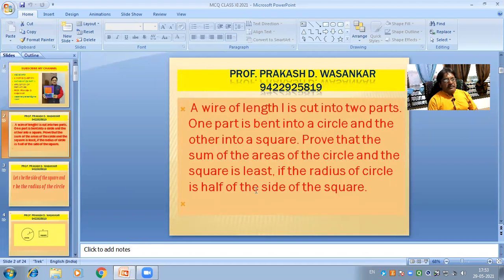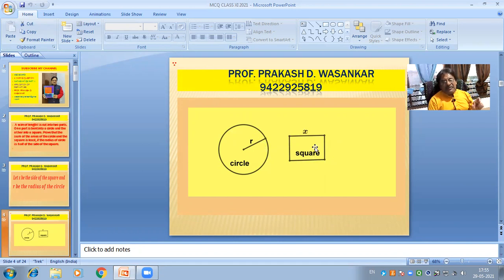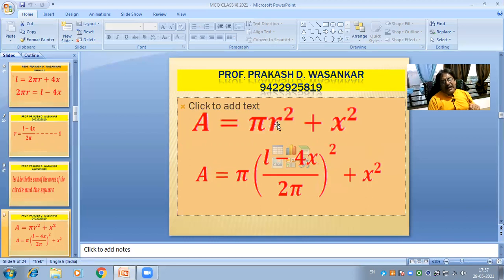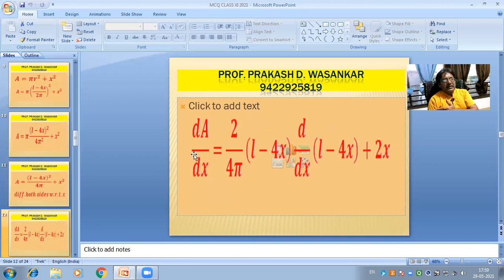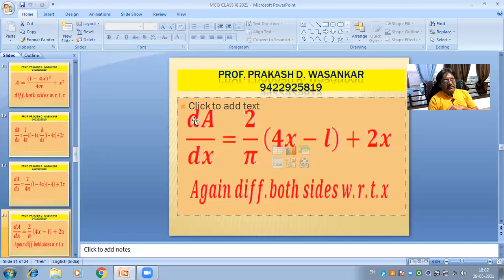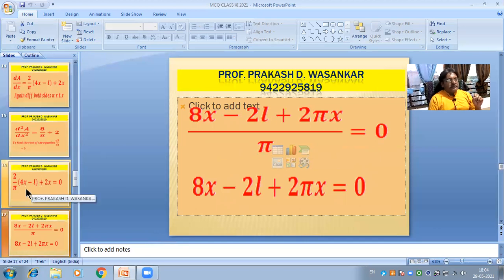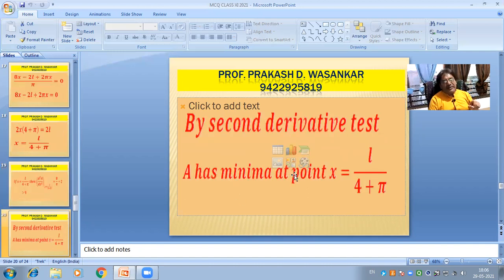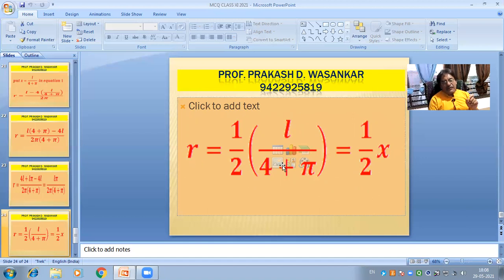Application Of Derivatives (Maxima And Minima)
Applicationofderivatives maximaandminima Maharashtrastateboard cbsc jeemain mhtcet jeeadvince Solution of problem on maxima and Minima by using second derivative test this problem is very most important in maharashtra state board examination for class 12 or cbsc board examination for 4 marks if you want printed notes so please contact on email given on first slide